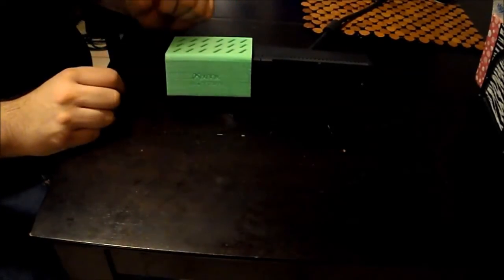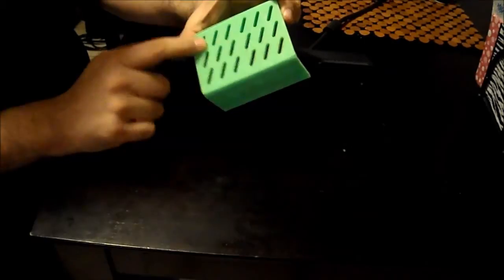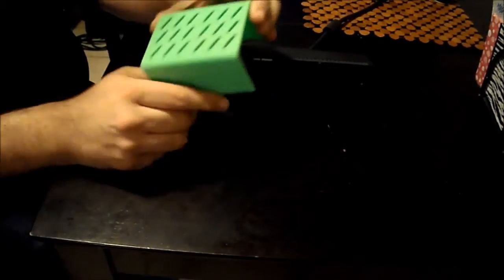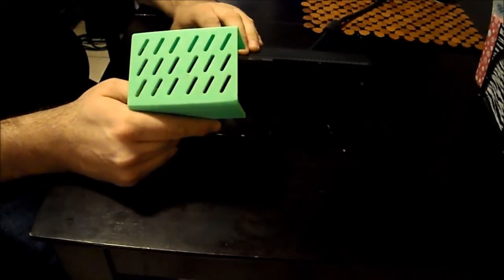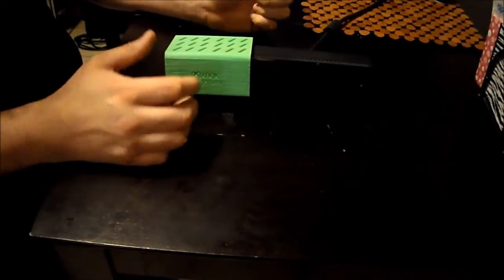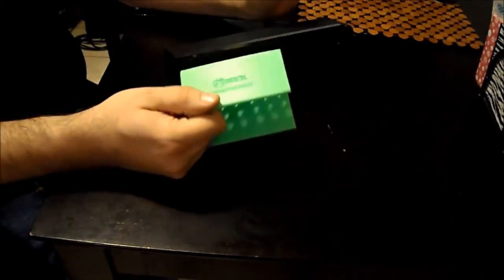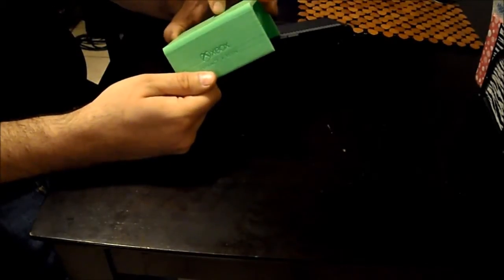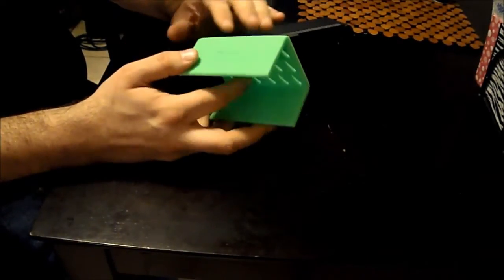privacy screen for xbox one 3D printed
this is a 3D printed privacy screen for xbox one